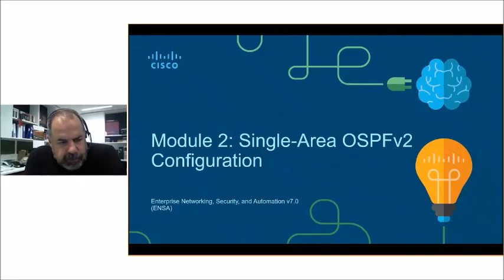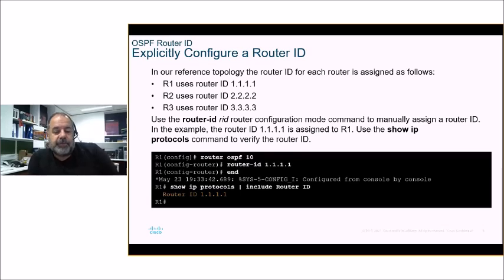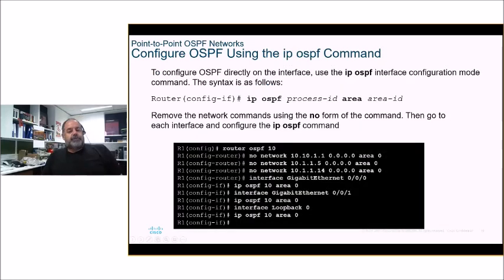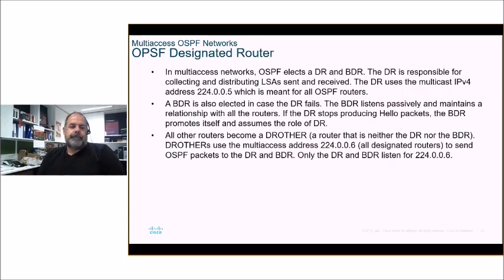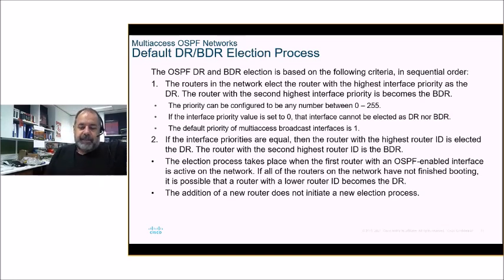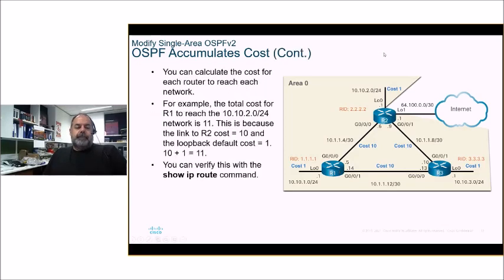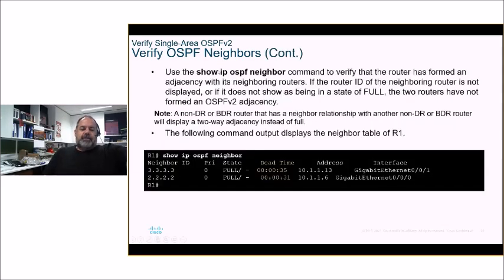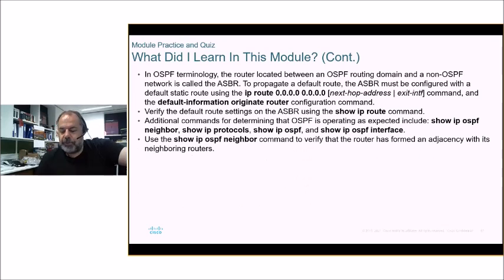2021 ENSA v7.0 Chapter 2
A discussion of ENSA, Chapter 2, from the Cisco Networking Academy. Chapter 2 covers OSPFv2 Configuration.